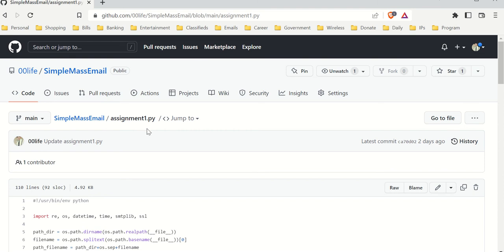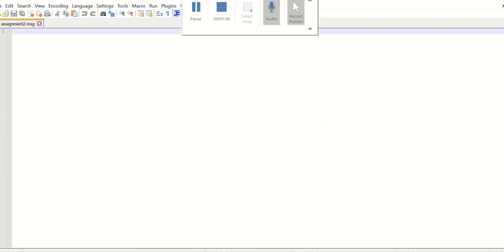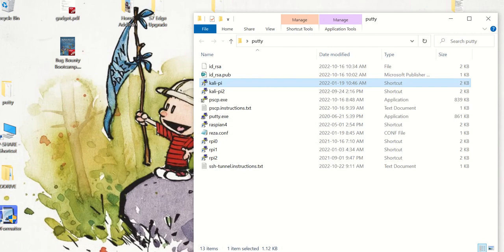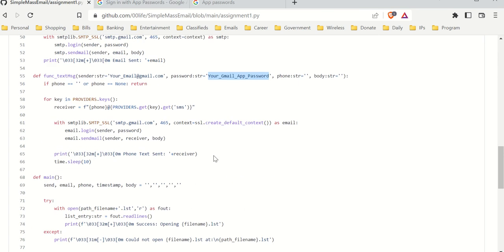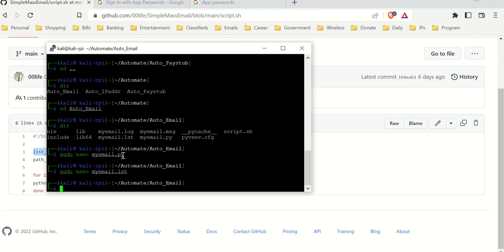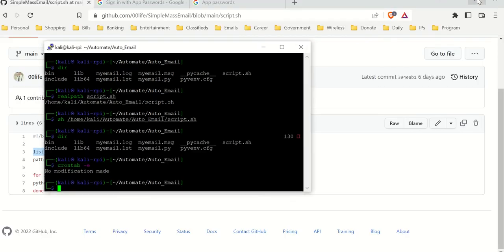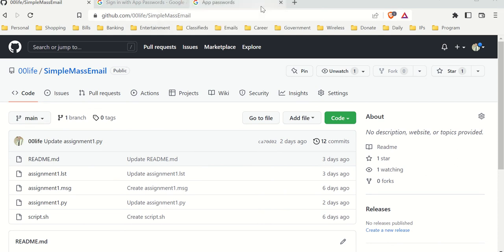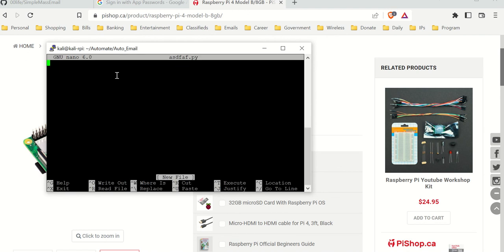Annoy Friend & Family With Automated Daily Emails & Text Msgs on Python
#!/usr/bin/env python

import re, os, datetime, time, smtplib, ssl
path_dir = os.path.dirname(os.path.realpath(__file__))
filename = os.path.splitext(os.path.basename(__file__))[0]
path_filename = path_dir+os.sep+filename

PROVIDERS = {
    "Bell":{"sms":"txt.bell.ca","mms":"mms.bell.ca"},
    "Solo Mobile":{"sms":"txt.bell.ca","mms":"mms.bell.ca"},
    "Eastlink":{"sms": "txt.eastlink.ca"},
    "Fido":{"sms": "fido.ca"},
    "Virgin":{"sms": "vmobile.ca"},
    "WIND Mobile":{"sms": "txt.windmobile.ca"},
    if email == '' or email == None: return
    context = ssl.create_default_context()
    with smtplib.SMTP_SSL('smtp.gmail.com', 465, context=context) as smtp:
        smtp.login(sender, password)
        smtp.sendmail(sender, email, body)
    print('\033[32m[+]\033[0m Email Sent: '+email)
    if phone == '' or phone == None: return
    for key in PROVIDERS.keys():
        receiver = f"{phone}@{PROVIDERS.get(key).get('sms')}"
            email.login(sender, password)
            email.sendmail(sender, receiver, body)
        print('\033[32m[+]\033[0m Phone Text Sent: '+receiver)
        time.sleep(10)
def main():
    send, email, phone, timestamp, body = '','','','',''
    try:
        with open(path_filename+'.lst','r') as fout:
            list_entry:str = fout.readlines()
            print(f'\033[32m[+]\033[0m Success: Opening {filename}.lst')
    except:
        print(f'\033[31m[-]\033[0m Could not open {filename}.lst at:\n{path_filename}.lst')
    try:
        with open(path_filename+'.msg','r') as fout:
            str_msg:str  = fout.read()
            print(f'\033[32m[+]\033[0m Success: Opening {filename}.msg')
    except:
        print(f'\033[31m[-]\033[0m Could not open {filename}.msg at:\n{path_filename}.msg')
    for entry in list_entry:
        try:
            send:bool = True if entry[:4].lower().find('yes') != -1 else False
            email:str = re.search('\s(.+?@.+?\.\w+)',entry).groups()[0]
            phone:str = re.search('(\+\d)?(\d{10})',entry).groups()[1]
            timestamp = datetime.datetime.today()
            body:str = f"Subject: {filename}\r\n\r\n{str_msg}"
            if send:
                try:
                    func_gmail(email=email, body=body)
                    with open(path_filename+'.log','a') as fin:
                        fin.write(f'{timestamp} Sent: {email}\n')
                except: pass
                try:
                    func_textMsg(phone=phone, body=body)
                        fin.write(f'{timestamp} Sent: {phone}\n')
                except: pass
        except: pass
if __name__ == '__main__':
    main()

BTC: 3EUQBWZKX9Vcwdffd3cUGATQopxrAQQxJ9
LTC: MBXE6hJgxxFYSD8SjmR7sHCHGTqFXmNGoU